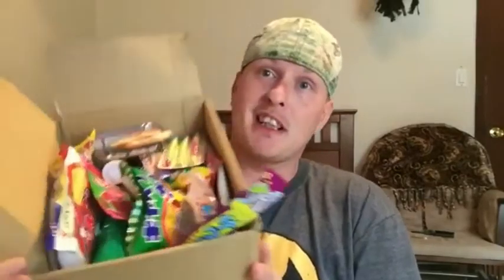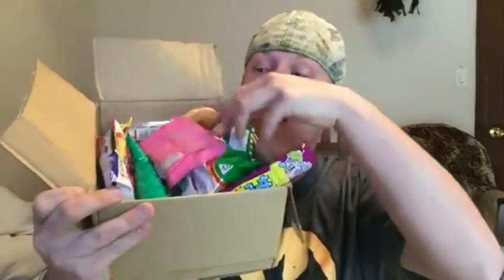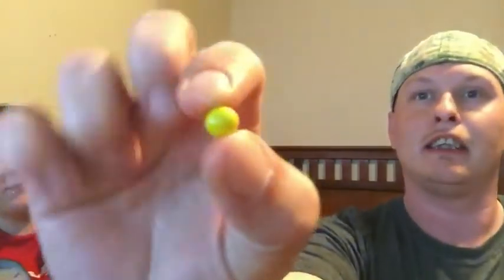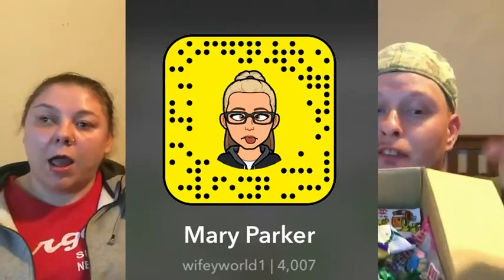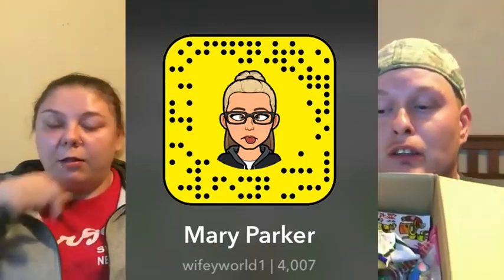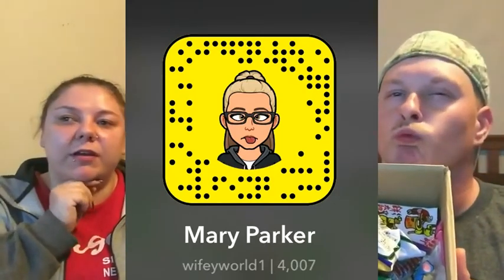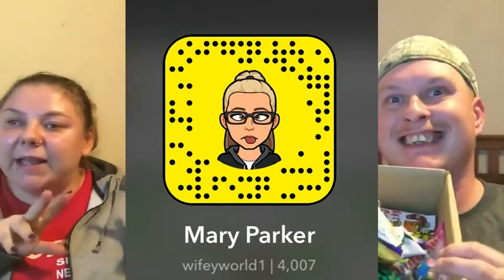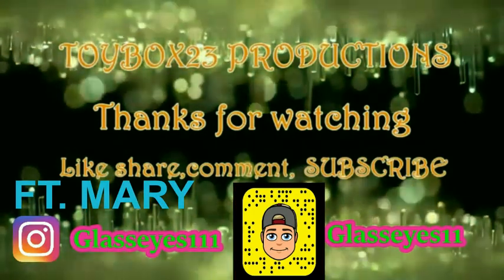Tasting Japanese candy # 2 Ft Mary